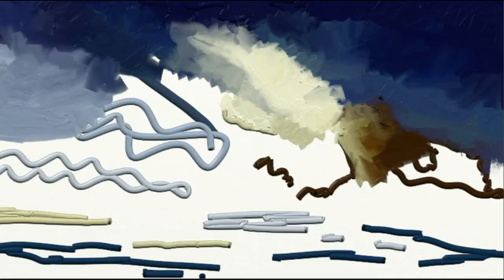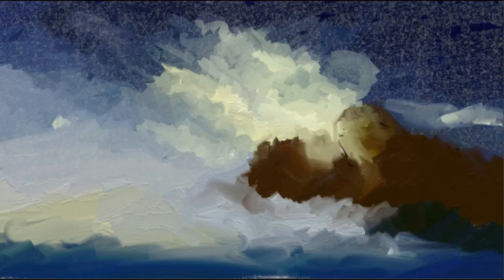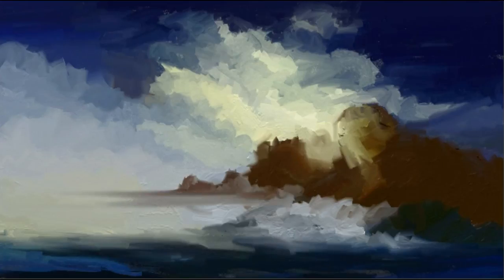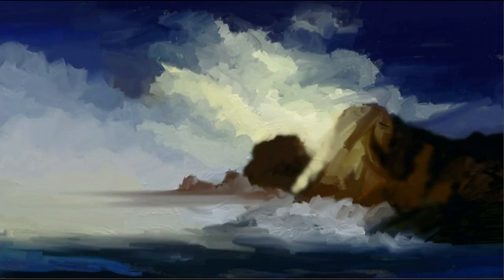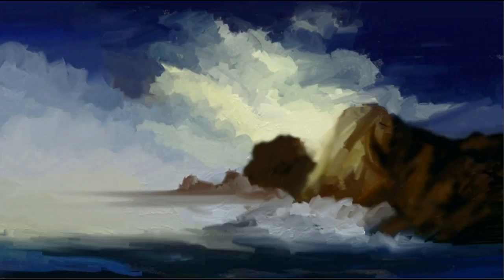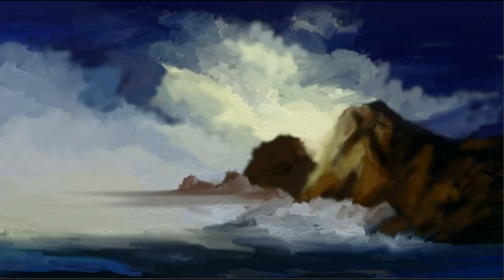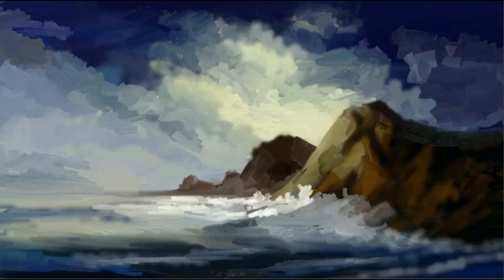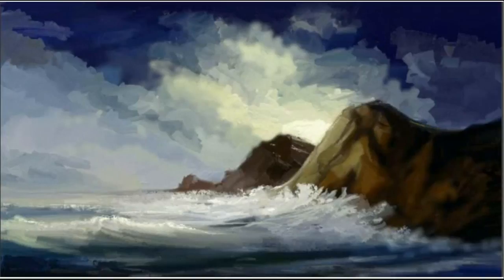How-to Paint an Ocean Scene Rocky Cove - Artrage 4 Painting (w/ Voiceover)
- I have added a voice over to help explain what I'm doing. Please let me know specific questions and I'll answer as fast as I can.